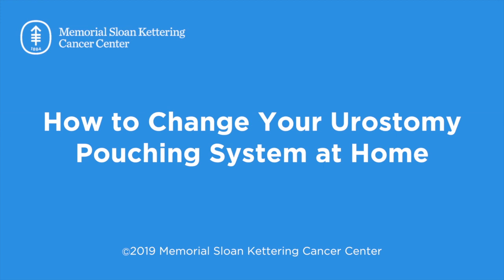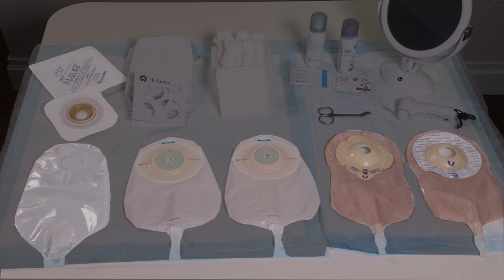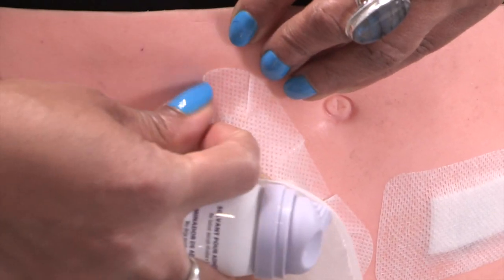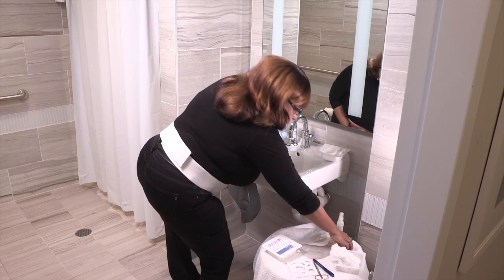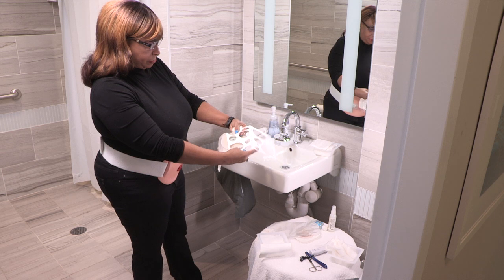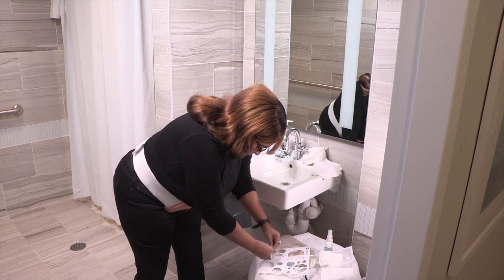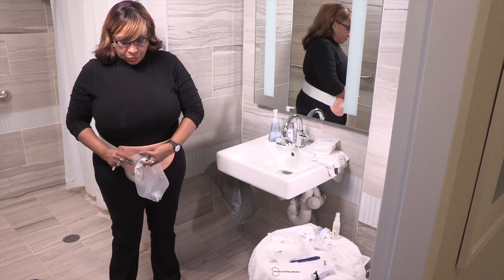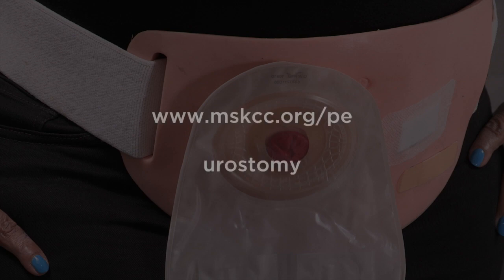How to Change Your Urostomy Pouching System at Home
This video will show you how to change your urostomy pouching system after you’re discharged from the hospital.